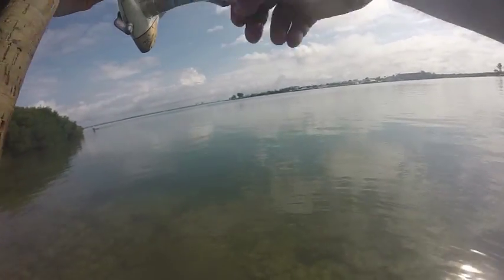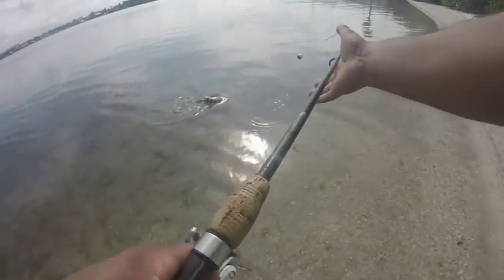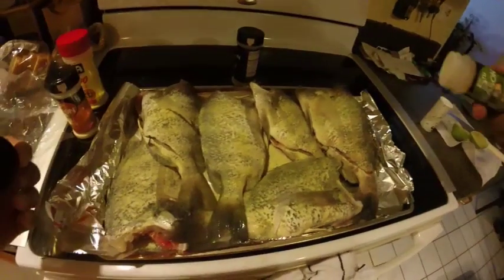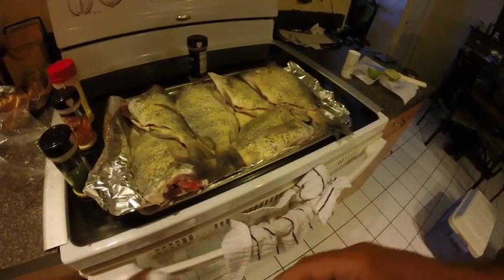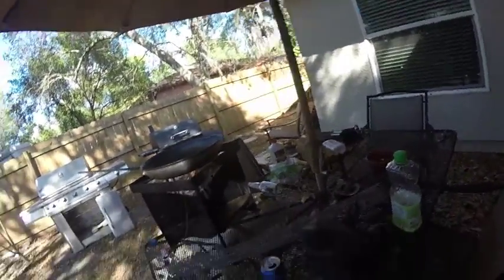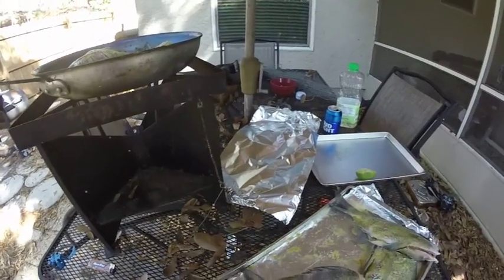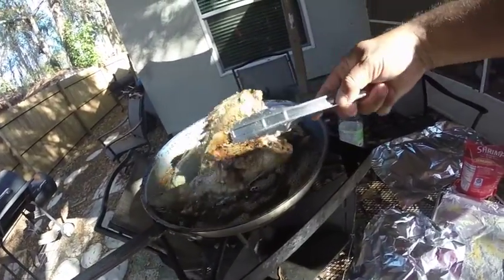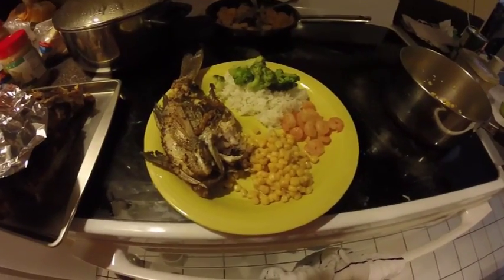catch n cook: sheepshead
this is my second catch n cook video of many to come .hope you guys enjoy it. if you guy wanna see the video where i caught this fish here is the